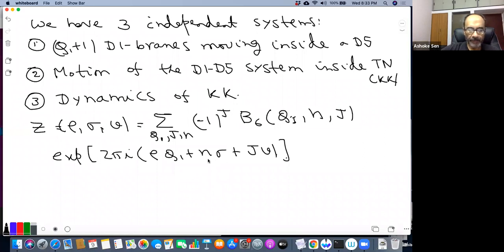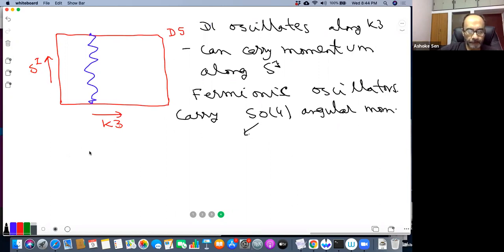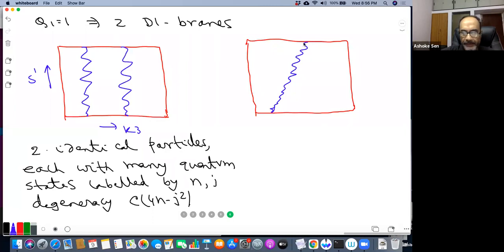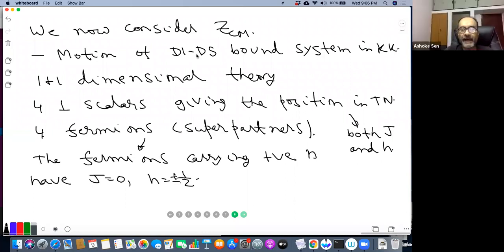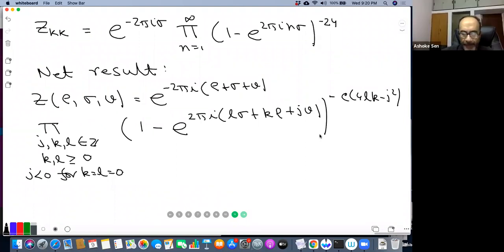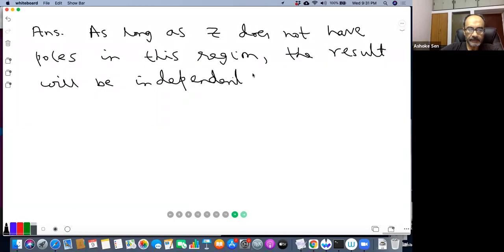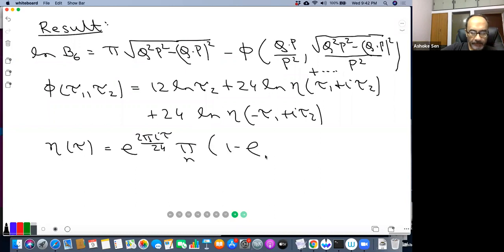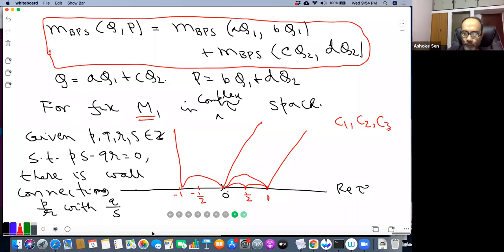(TASI 2021) Ashoke Sen - String Theory and Black Holes 3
Lecture at TASI 2021 Black Holes, Quantum Information, and Dualities, June 7 - July 2, 2021. Lecture notes at TASI wiki